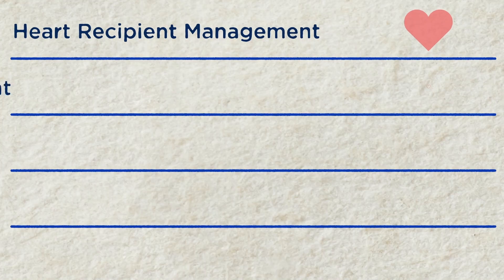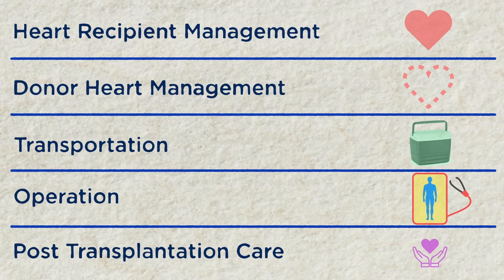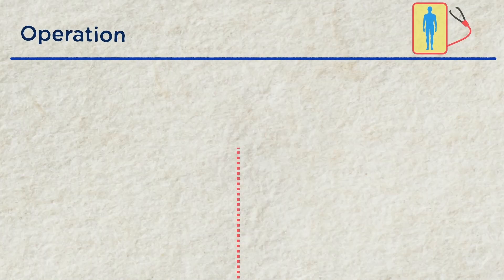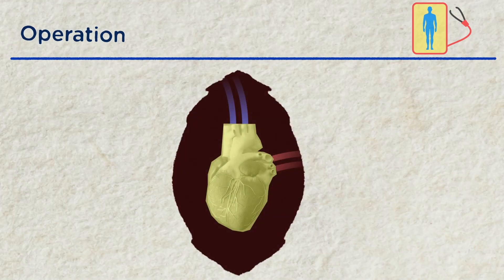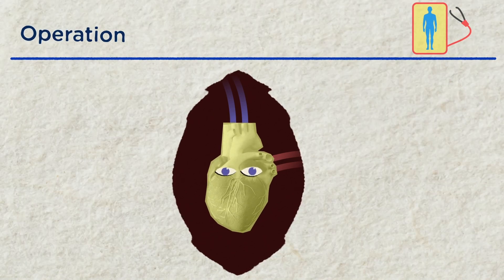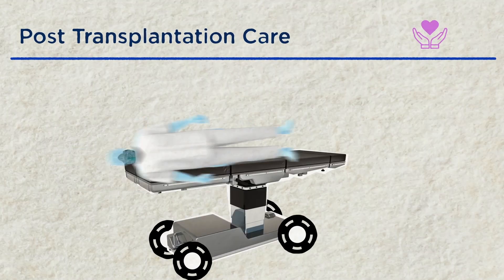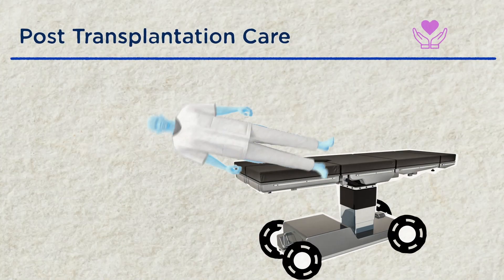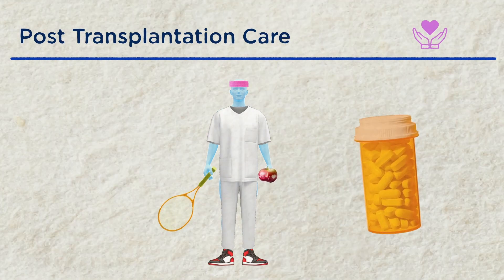Illustrating Heart Transplant Surgery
Dr. Bansal narrates an animated walkthrough of a Heart Transplantation Procedure, dividing it into five areas or stages.